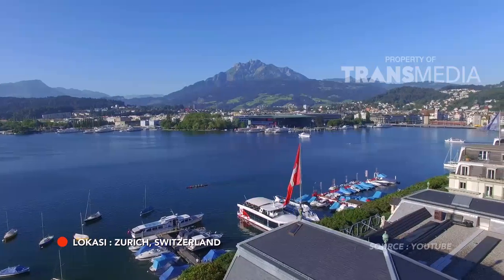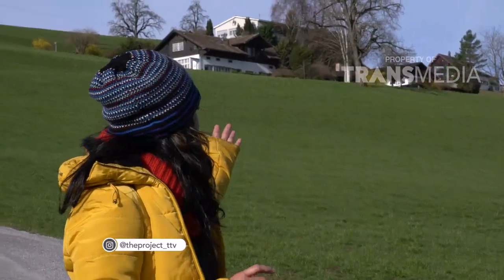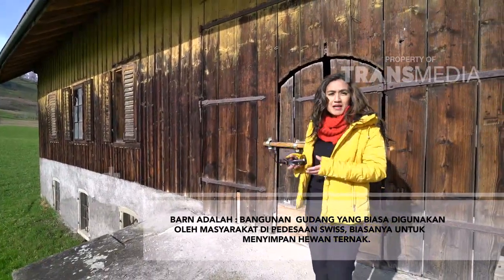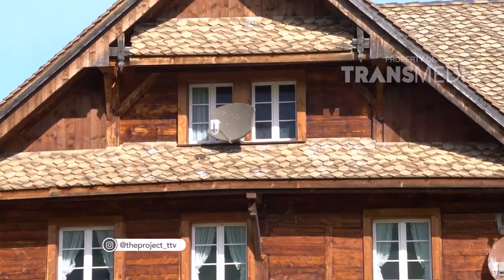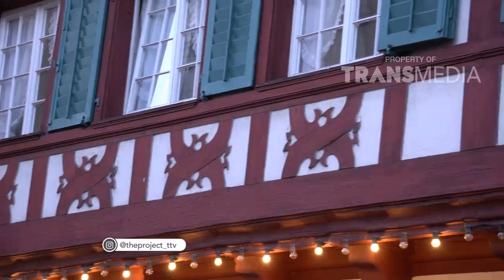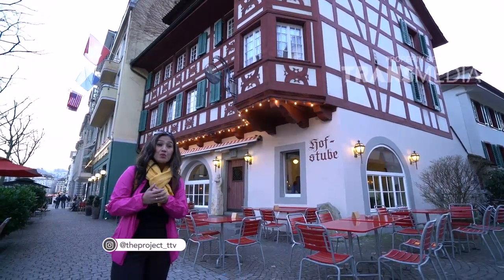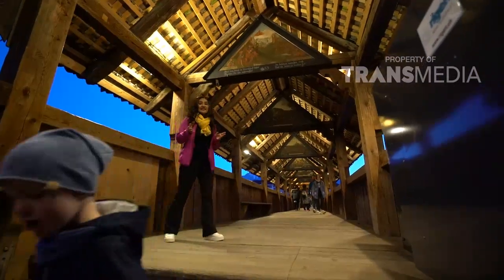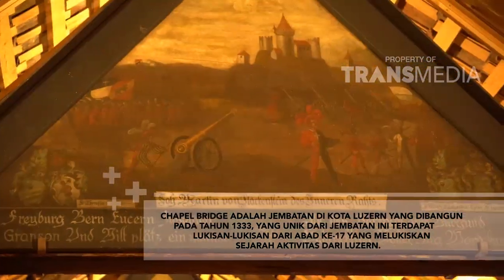THE PROJECT - Berbagai Arsitektur Bangunan Di Negara Swiss (29/7/18) Part 1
THE PROJECT
TAYANG SETIAP HARI MINGGU PUKUL 08:00
TRANS TV adalah saluran televisi yang dioperasikan oleh PT. Televisi Transformasi Indonesia di bawah TRANSMEDIA yang merupakan salah satu perusahaan media terbesar yang berbasis di Jakarta, Indonesia. Diluncurkan pada tahun 2001, Trans TV menjadi populer dan oleh karena itu berubah menjadi saluran trendsetter di industri media di Indonesia. Trans TV menyiarkan produksi in-house sendiri hampir 80% dari jadwal dan tidak pernah mengecewakan kepuasan pemirsa segmen atas. Berbagai macam program yang disiarkan seperti hiburan, musik, komedi, tele-movie, talk show, pertunjukan bakat, infotainment, perjalanan & hidup, pertunjukan memasak dan gaya hidup, kini sebagian besar telah berubah menjadi program ikonik.